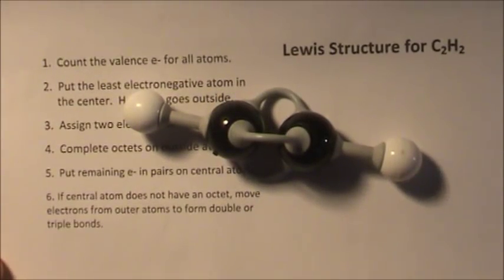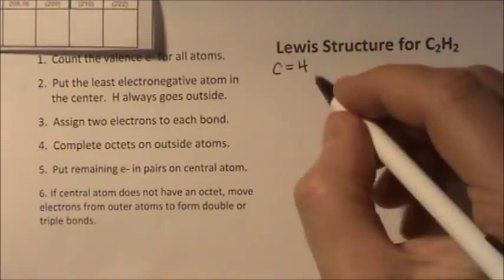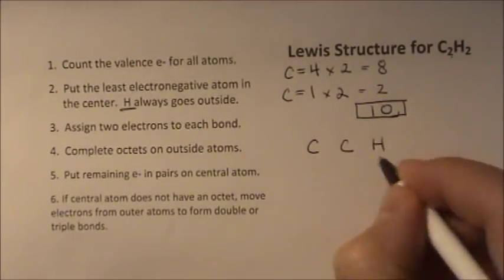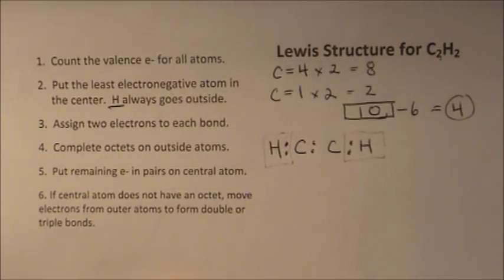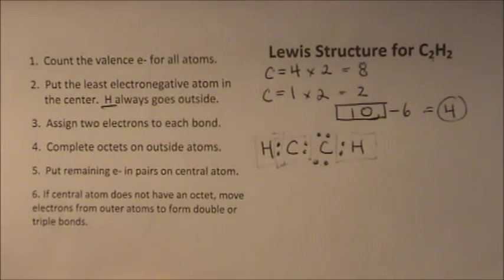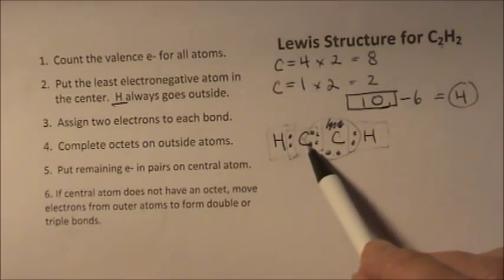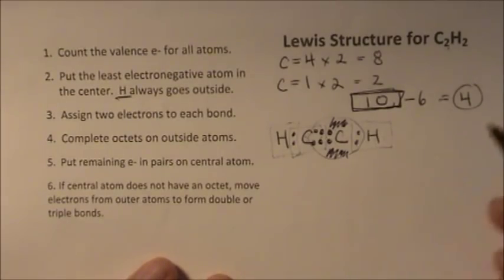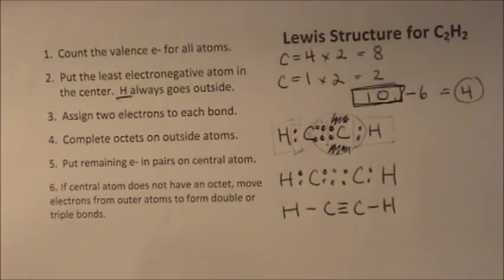C2H2 Lewis Structure Tutorial - How to Draw the Lewis Structure for Ethyne or Acetylene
A step-by-step explanation of how to draw the C2H2 Lewis Dot Structure (Ethyne or Acetylene).

In the Lewis structure of C2H2 structure there are a total of 10 valence electrons. C2H2 is also called Ethyne or Acetylene.   Note that we'll need a triple bond between the Carbon atoms for C2H2.

1. Find the total valence electrons for the C2H2 molecule.
2. Put the least electronegative atom in the center. Note: Hydrogen (H) always goes outside.
3. Put two electrons between atoms to form a chemical bond.
4. Complete octets on outside atoms.
5. If central atom does not have an octet, move electrons from outer atoms to form double or triple bonds.

Lewis Structures are important to learn because they help us understand how atoms and electrons are arranged in a molecule, such as Ethyne or Acetylene. This can help us determine the molecular geometry, how the molecule might react with other molecules, and some of the physical properties of the molecule (like boiling point and surface tension).